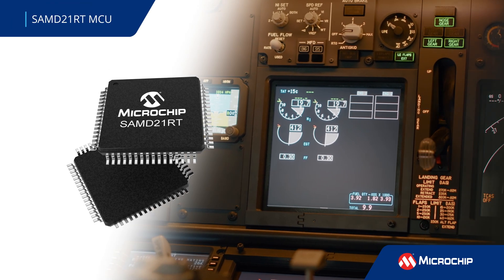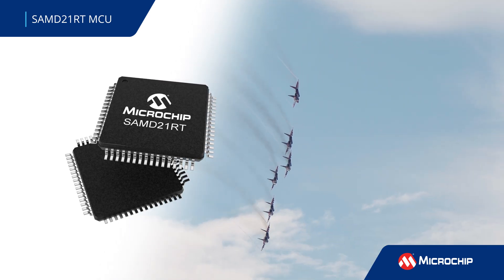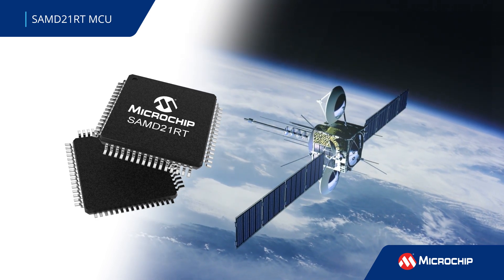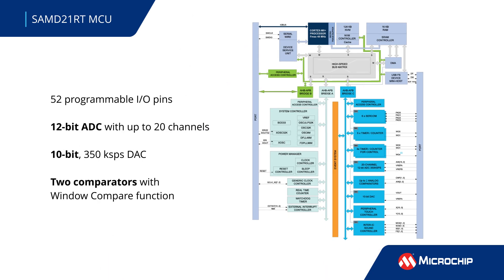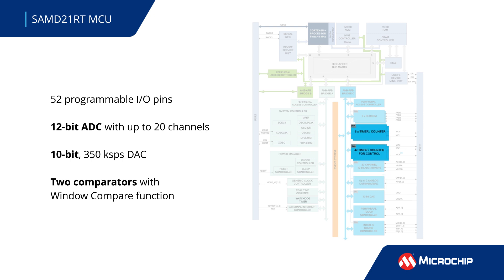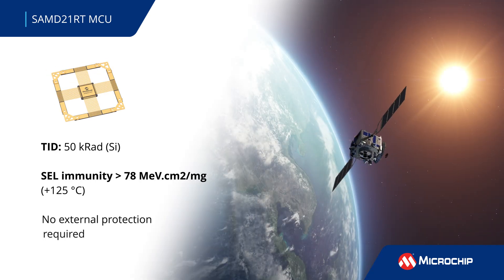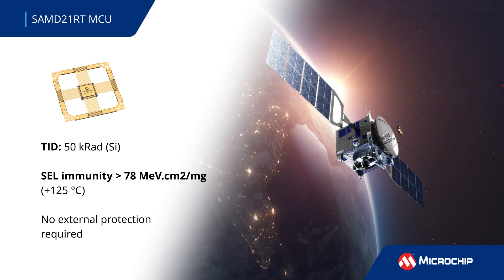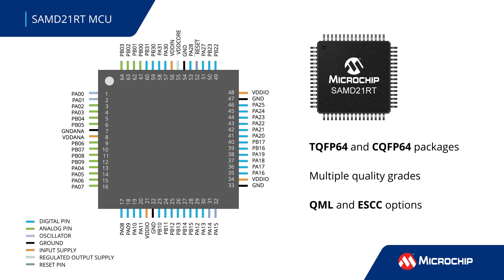Strengthen Your Radiation-Tolerant Design with Our SAMD21RT MCU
As space technologies continue to become more advanced, our SAMD21RT MCU can help you meet stringent radiation and reliability standards to operate in the harsh environment. The SAMD21RT MCU features a robust Arm® Cortex®-M0+ based 32-bit microcontroller running at 48 MHz to deliver the highest processing power with low consumption and multiple low power modes.

This video will guide you through the exceptional features of this radiation-tolerant MCU. With 256 KB Flash memory and 32 KB SRAM, comprehensive peripherals and built-in hardware security, the SAMD21RT MCU supports a variety of real-world applications. Discover how our SAMD21RT MCU can enhance your designs and improve them with radiation performance to meet the needs of space missions.